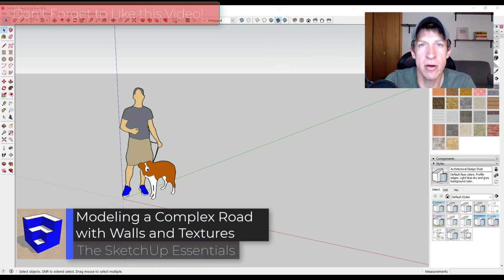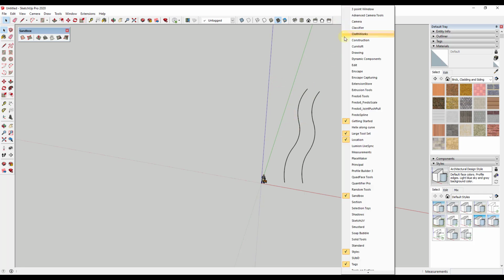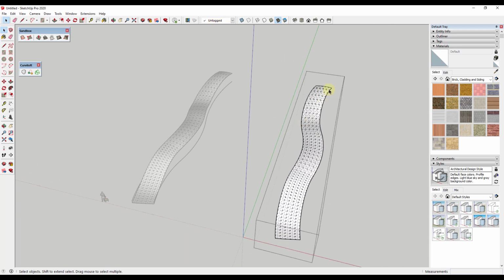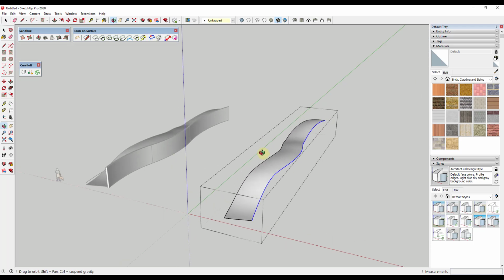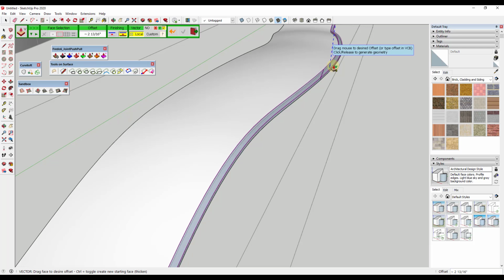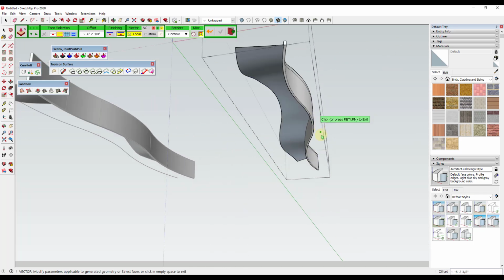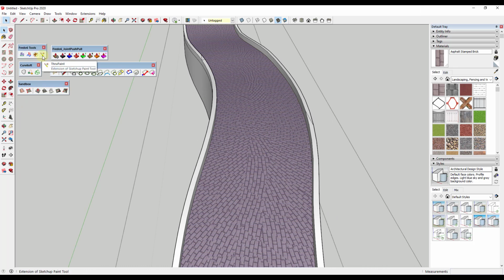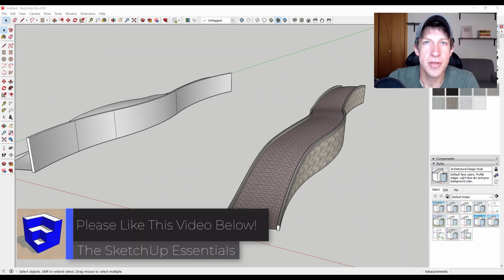Using EXTENSIONS to Create a Complex Road WITH WALLS in SketchUp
In today's video, learn how to create a complex road shape in SketchUp, complete with proper texturing and perimeter walls!